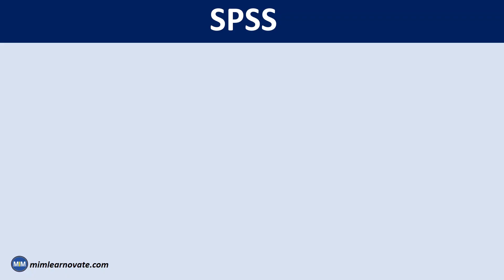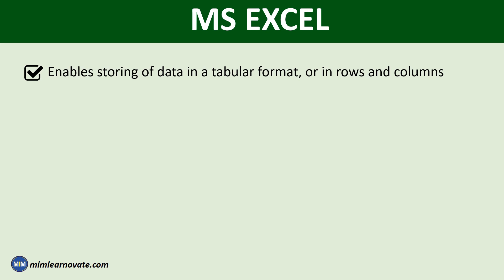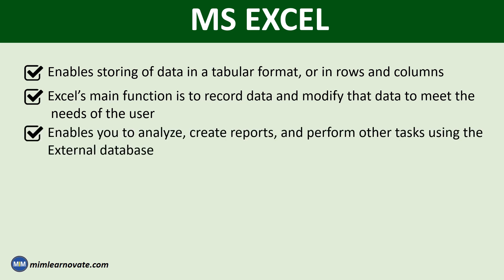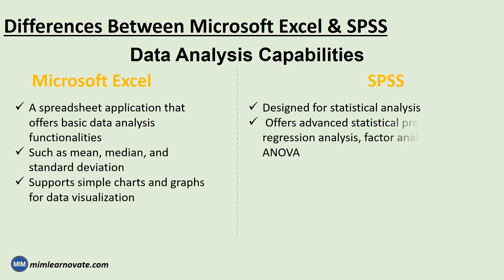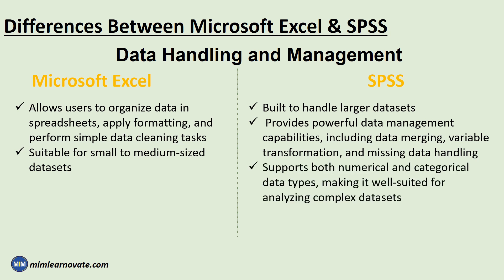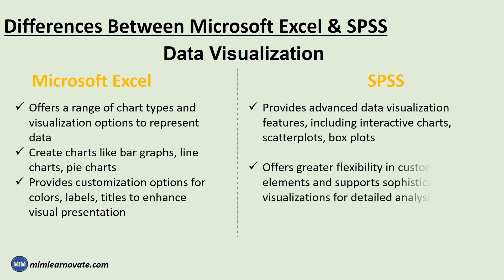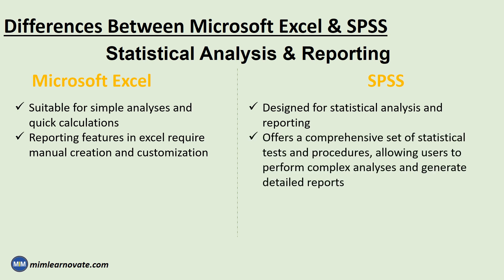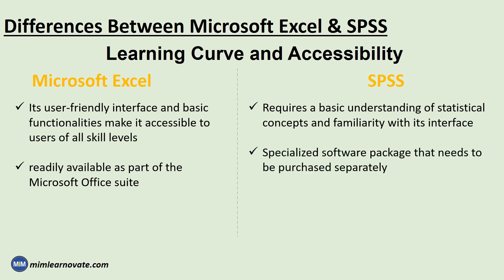Difference between Microsoft Excel and SPSS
In this video, we will explore the major differences between Microsoft Excel and SPSS to help you understand which tool may be more suitable for your specific data analysis needs.